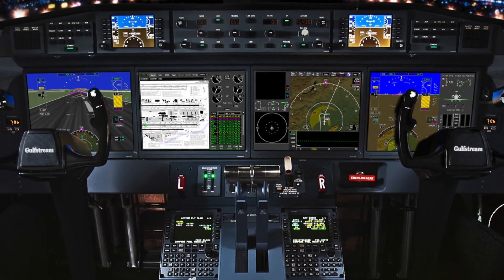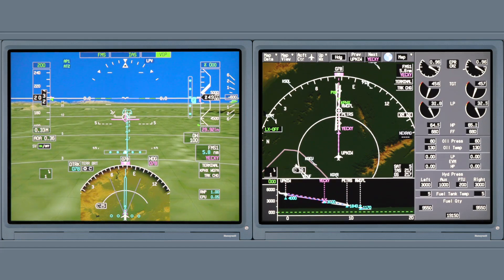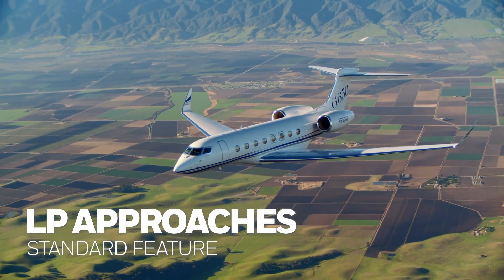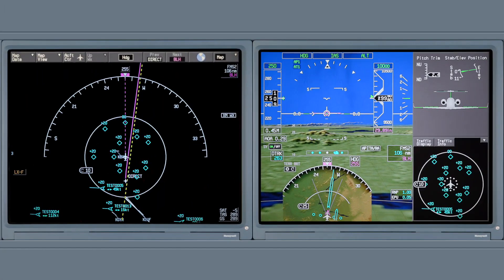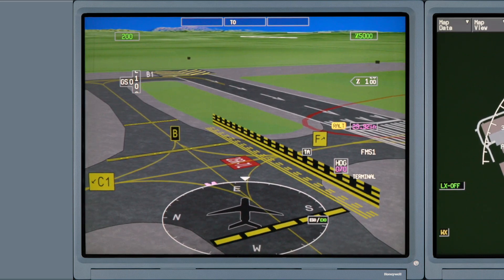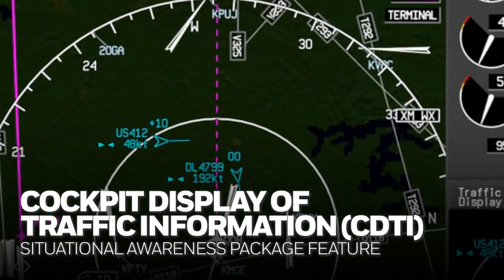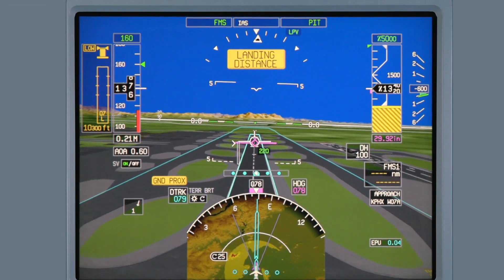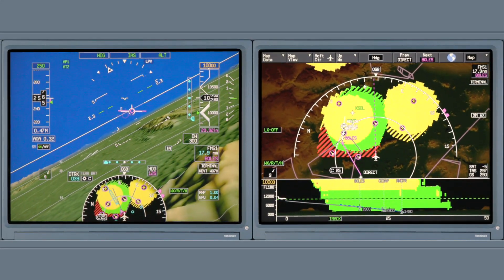Primus Epic Block 3 Upgrade for Gulfstream G650/G650ER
The Primus Epic Block 3 upgrade for Gulfstream G650/G650ER delivers new features and functionality providing advanced situational awareness and cost-saving benefits for in-service G650 aircraft.